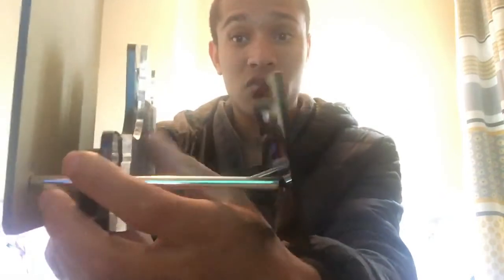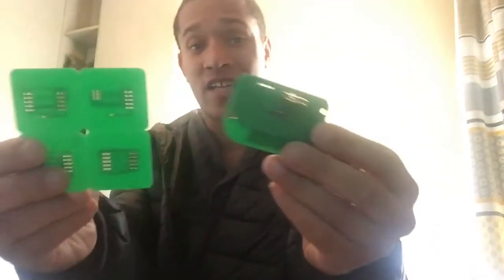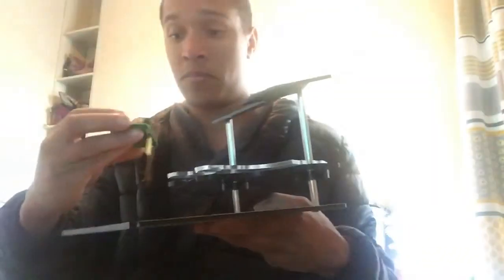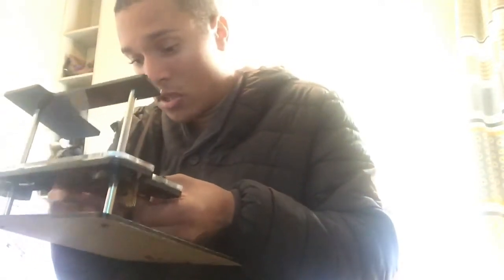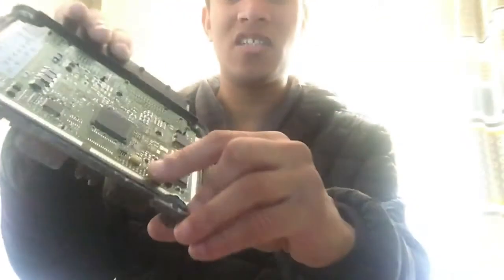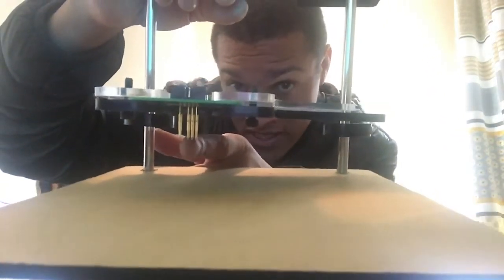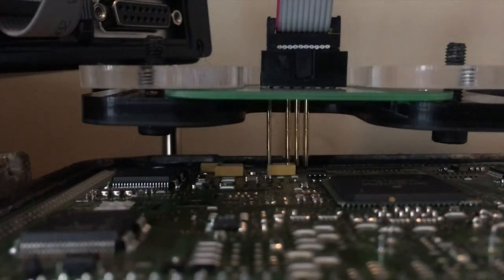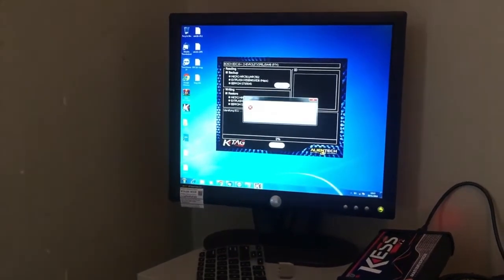Product Review: eBay BDM Frame for K-tag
In this review I am testing the cheap plastic BDM frame you can get from ebay together with original BDM probes that you will have to use for ktag.